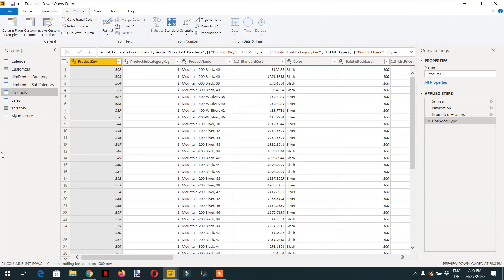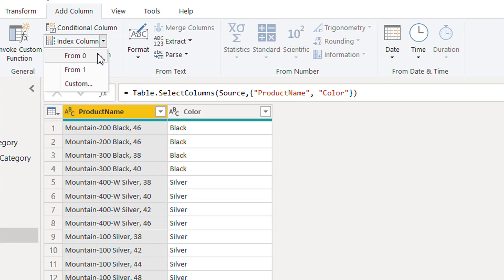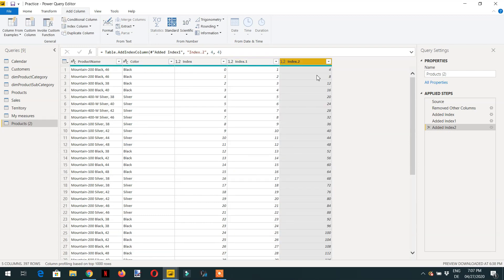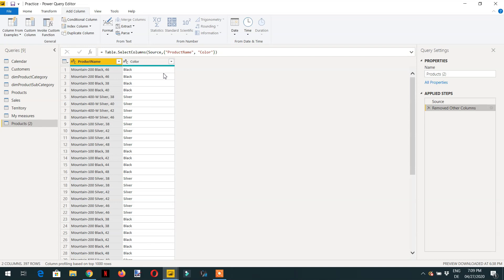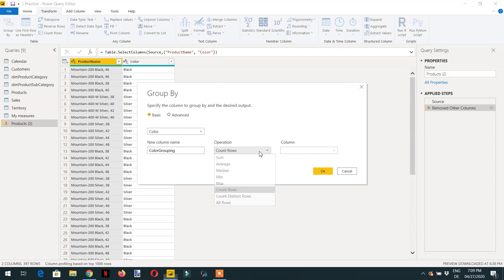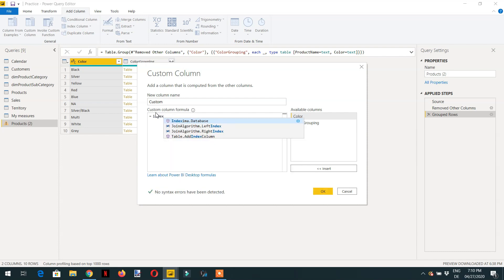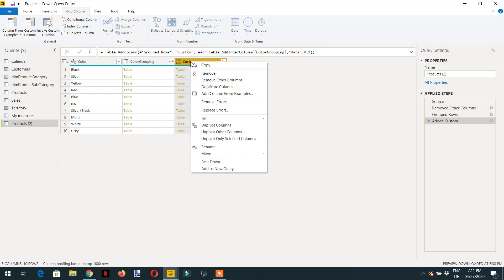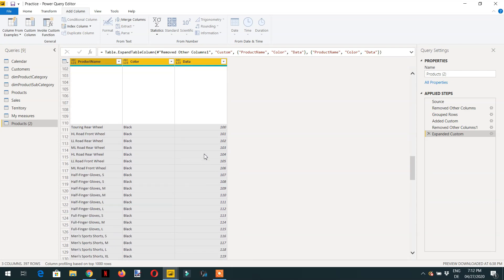Power bi index column by group | Row_number over partition in Power BI - 42 (Power BI Training)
Power bi index column by group is very easy to implement in power bi desktop. You need to use group by function and then invoke custom column with M Code to achieve desire results.